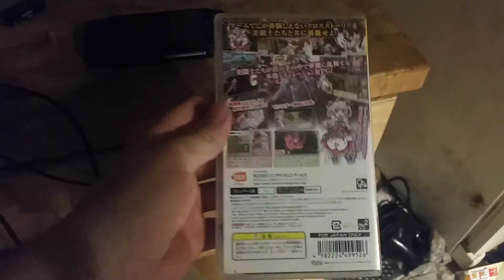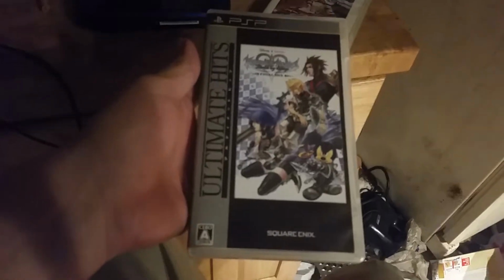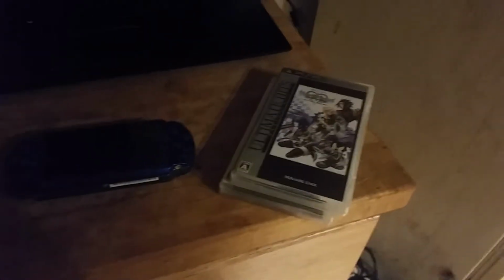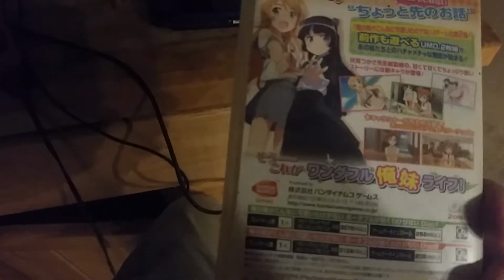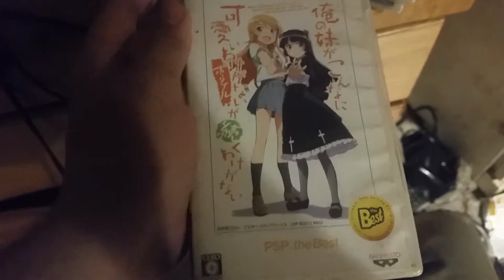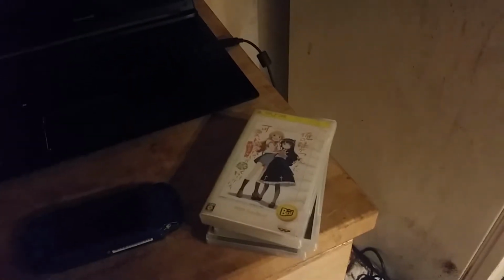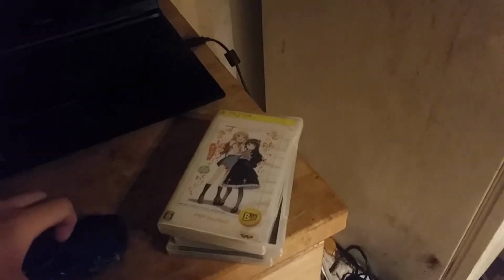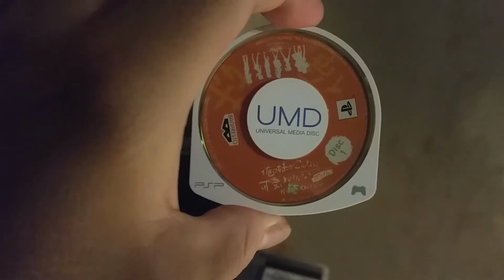Japanese PSP game on NA PSP and Custom Firmware Showcase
The PSP is import friendly and can have custom firmware on it.

The game I chose to showcase this time is Queen's Blade Spiral Chaos because it's my favorite game besides Kingdom Hearts Birth By Sleep.